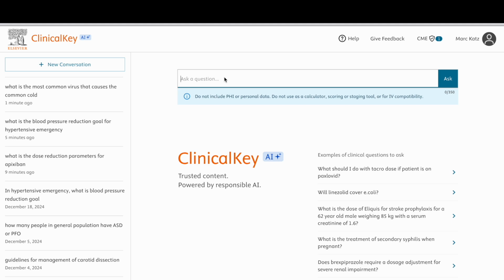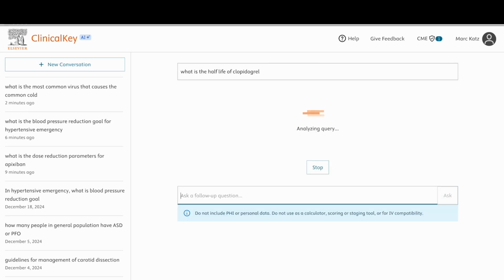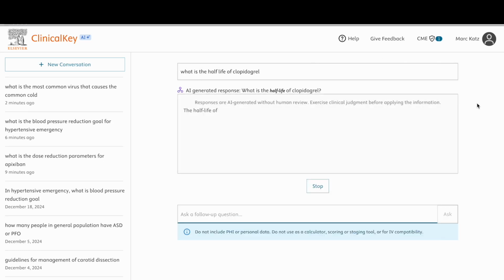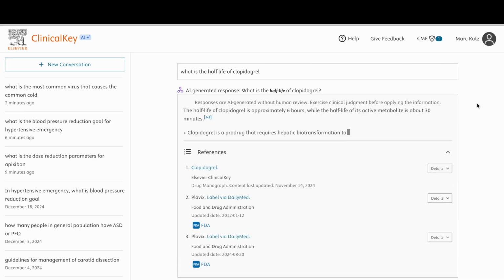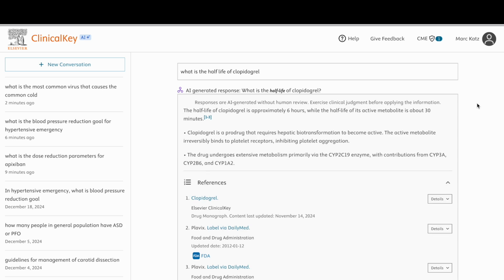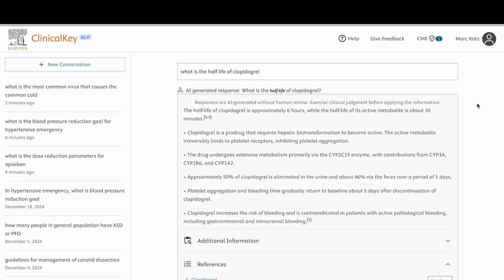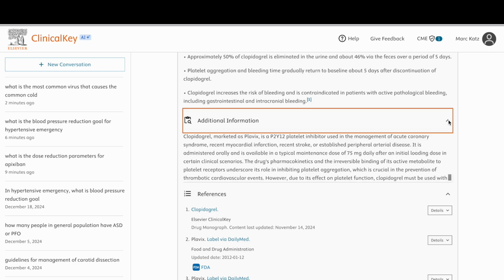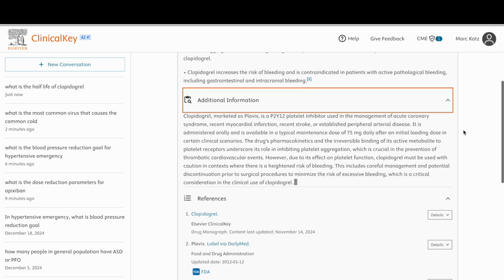ClinicalKey AI: Artificial Intelligence to Help Clinicians Make Decisions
Marc Katz MD is a practicing cardiologist and educational content creator who shares his thoughts on ClinicalKey AI and shows you how it can support your clinical judgment.